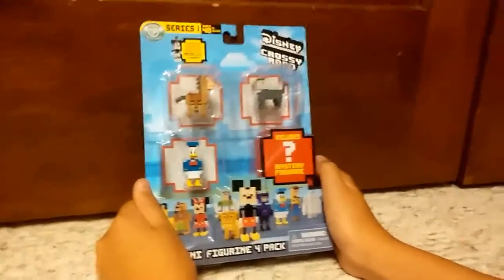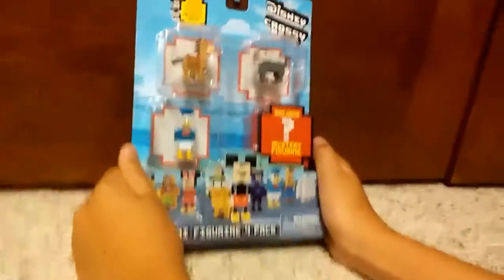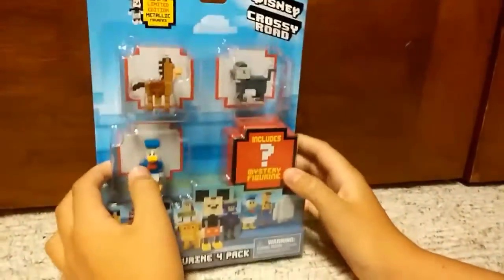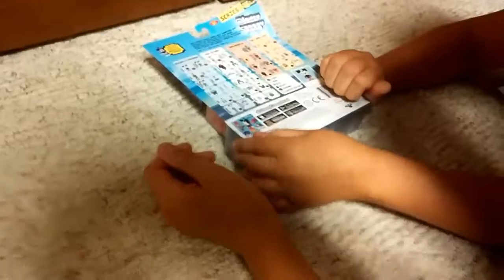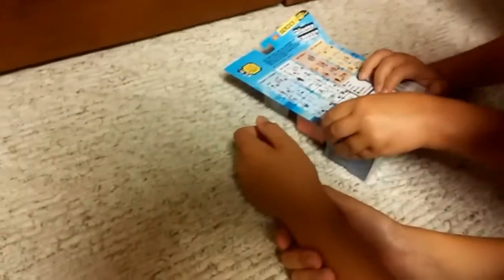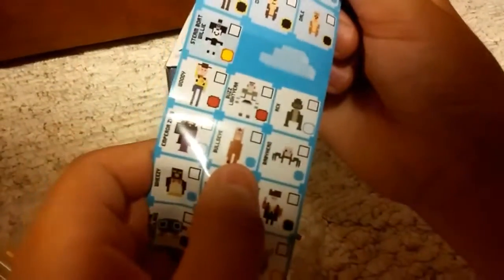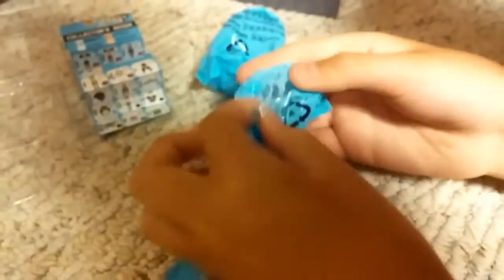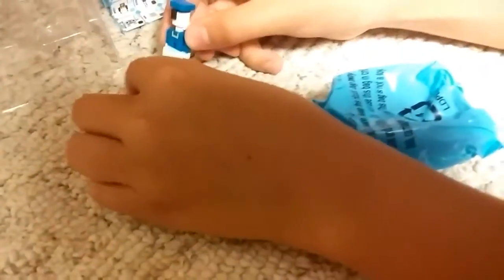Unboxing Disney Crossy Road Figurines